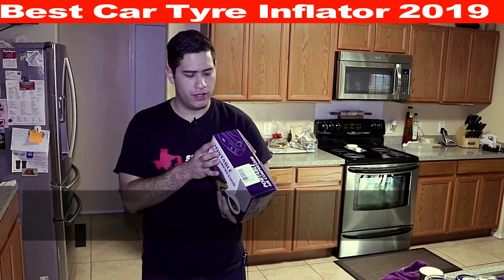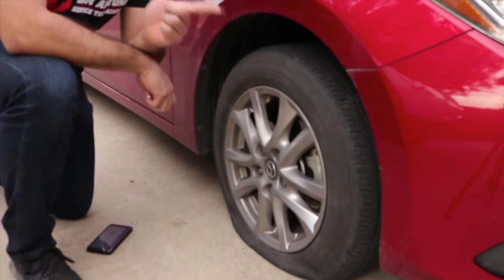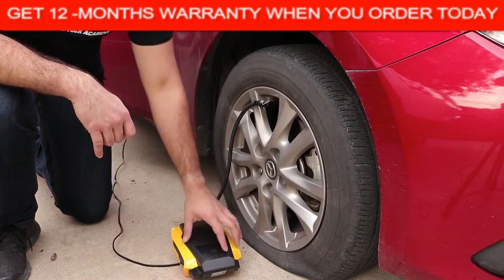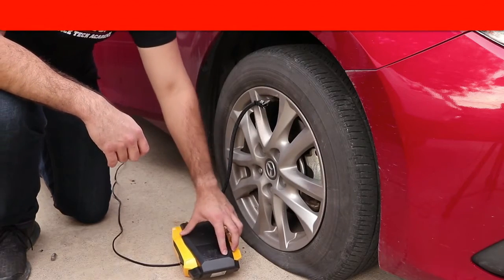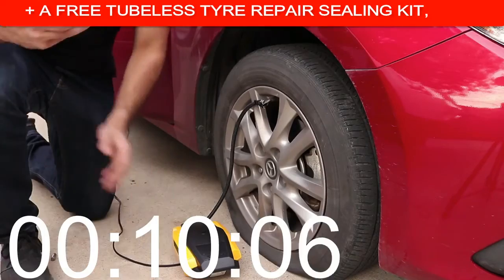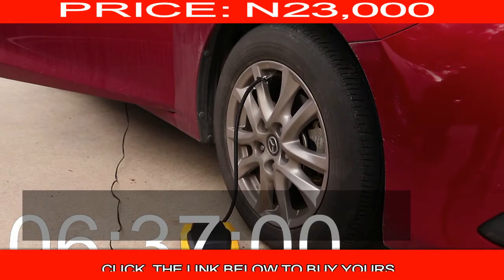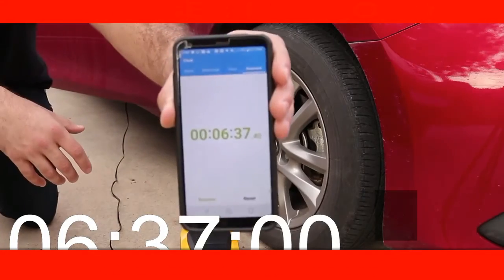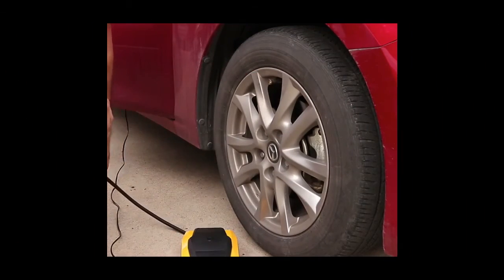Double Cylinder Smart Portable Digital Display Car Tyre Inflator With Auto-Shutoff